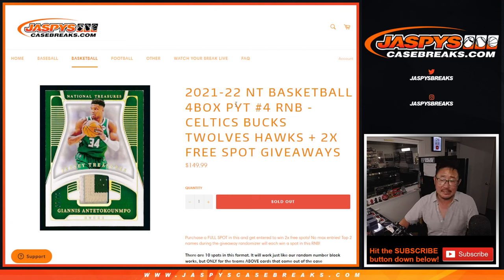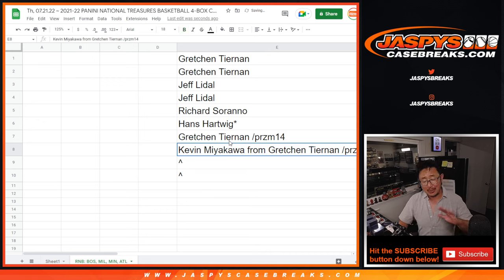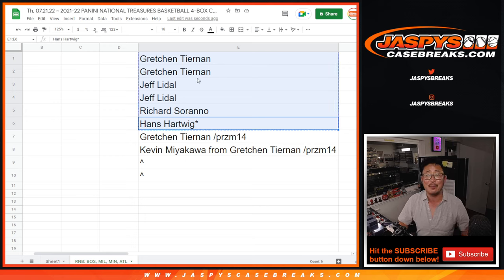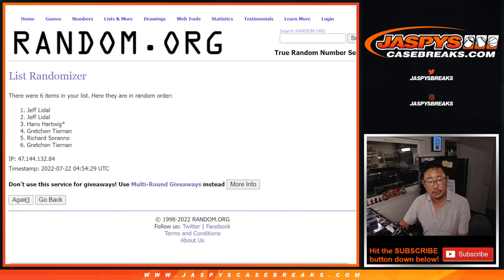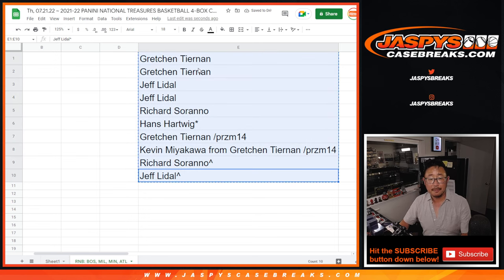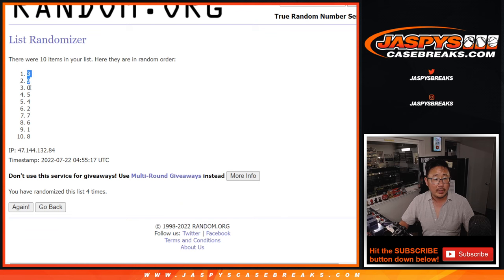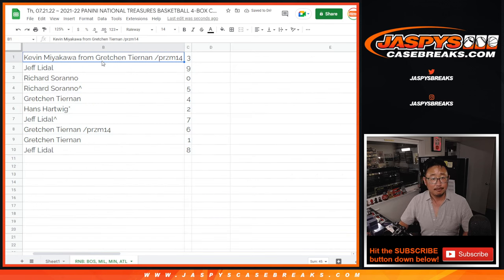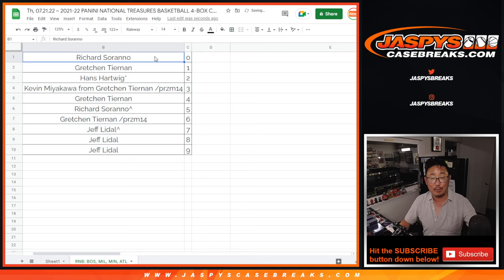RNB: BOS, etc ~ Th, 07.21.22 ~ 2021-22 PANINI NATIONAL TREASURES BASKETBALL 4-BOX CASE BREAK #4